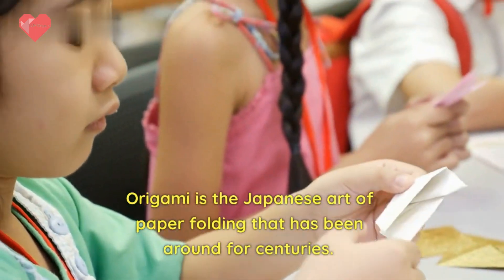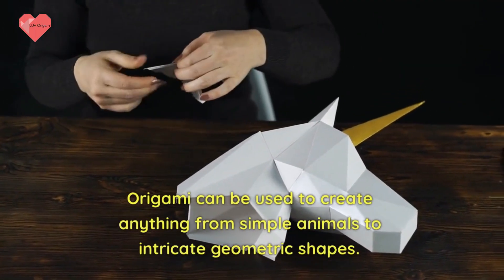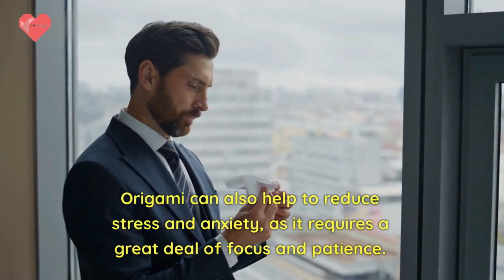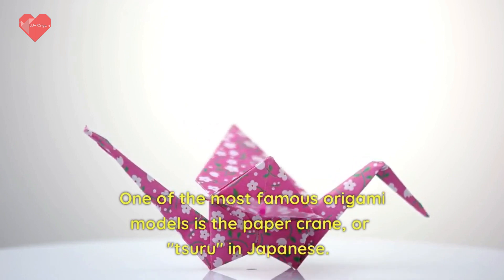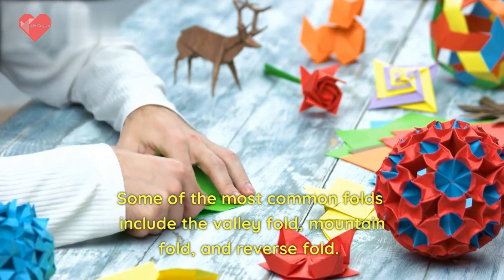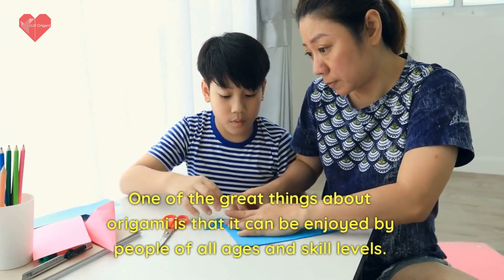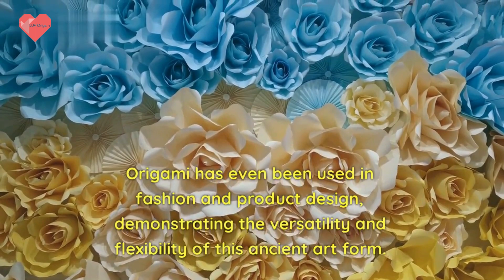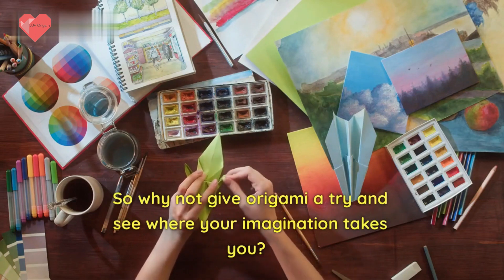The Calming Effects of Origami: A Stress-Relief Technique for Busy Minds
Origami is an ancient art of paper folding that has been enjoyed for centuries. Beyond just being a fun and interesting hobby, did you know that origami can also help to enhance your fine motor skills and spatial reasoning?

In this video, we will explore the many benefits of origami, from improving your hand-eye coordination to increasing your ability to solve spatial problems. We'll take a look at the science behind how origami works, and why it is so effective at developing these important skills.

We'll also talk to experts in the field, who will share tips and tricks for getting started with origami, and offer advice on how to progress to more complex models.

Whether you are a beginner or an experienced paper folder, this video will provide insights into the many benefits of origami and how you can use it to improve your cognitive abilities, reduce stress, and have fun at the same time. So, sit back and get ready to fold your way to a better you!